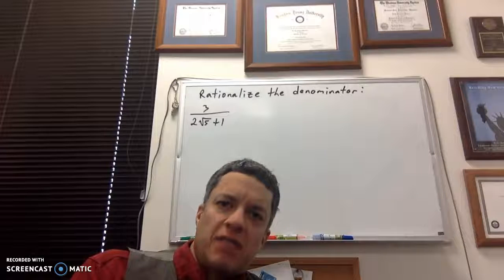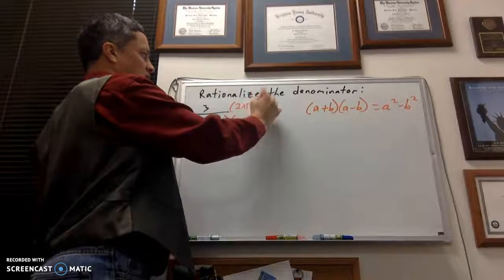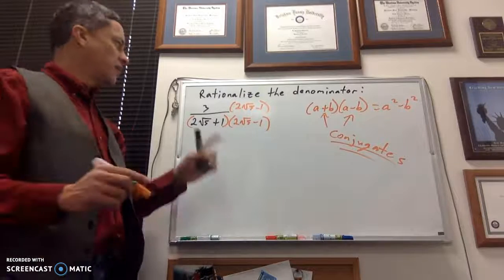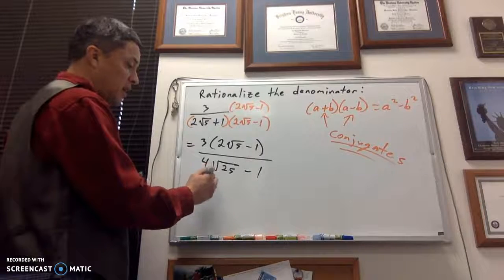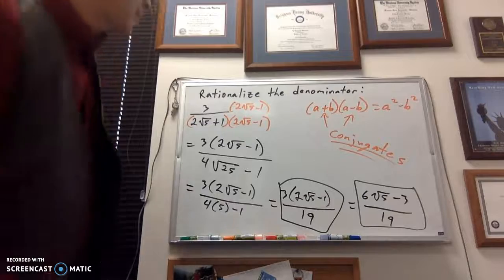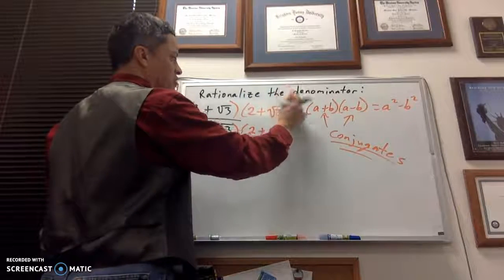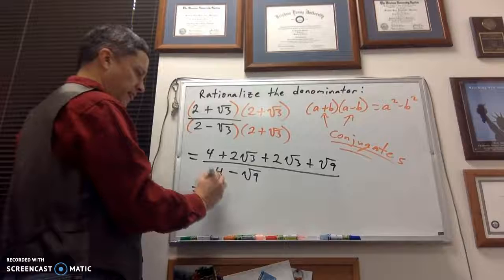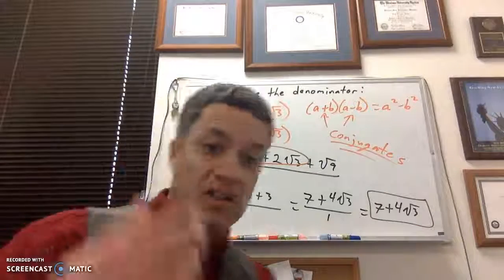MAT 1010 7.5 Rationalizing the Denominator 2 terms in denominator